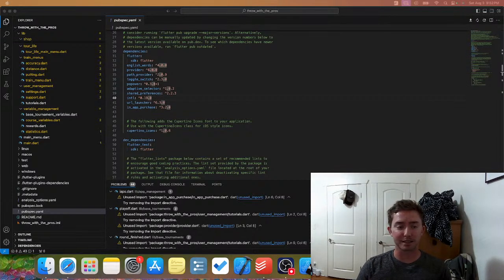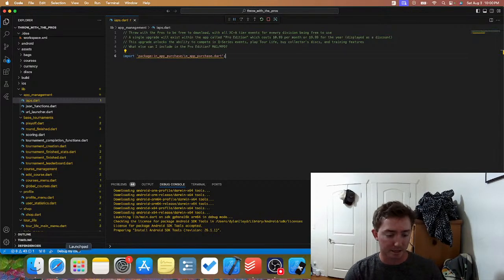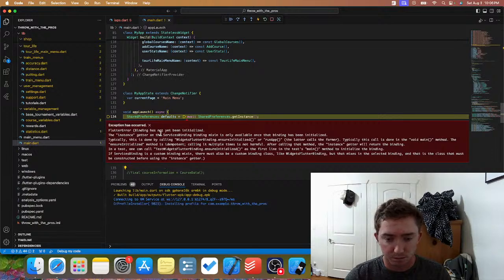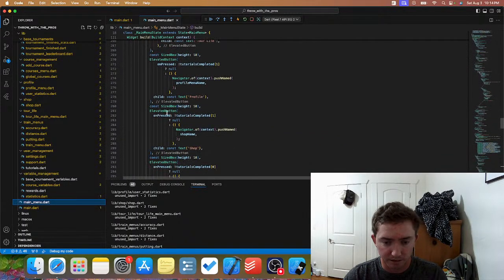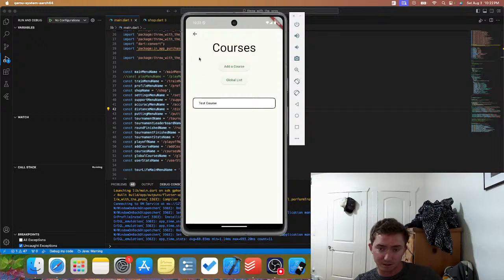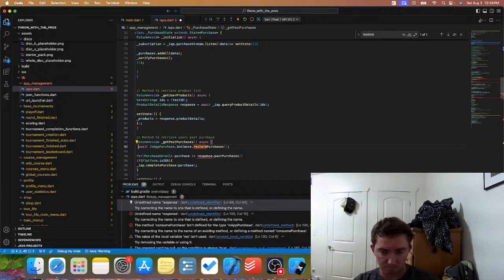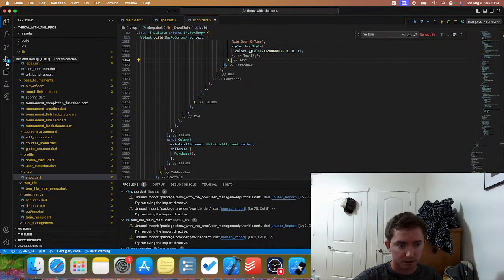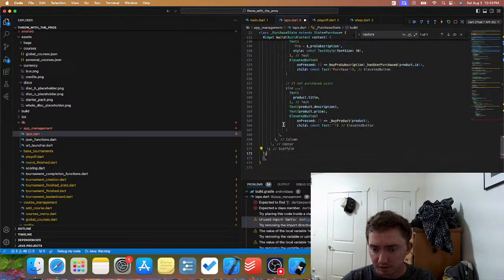In App Purchases